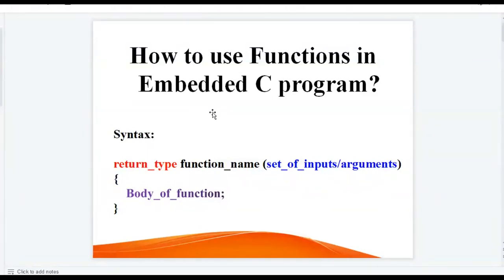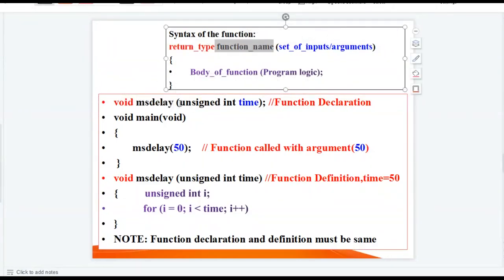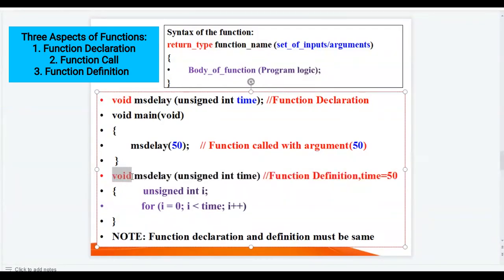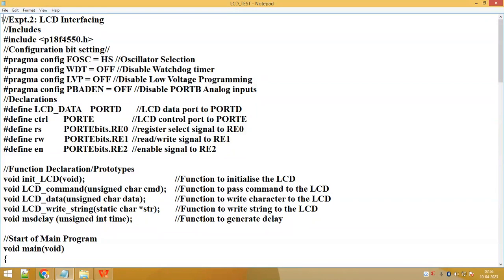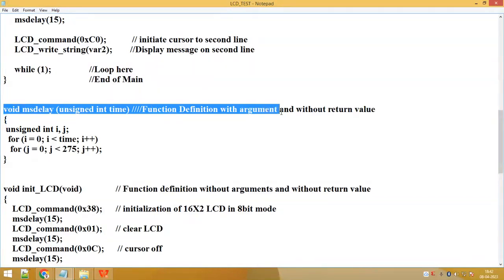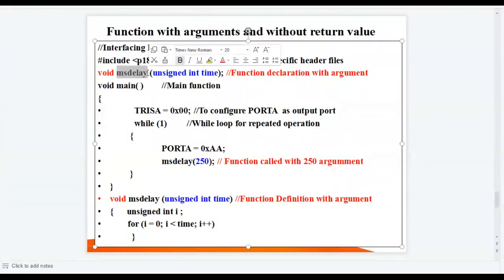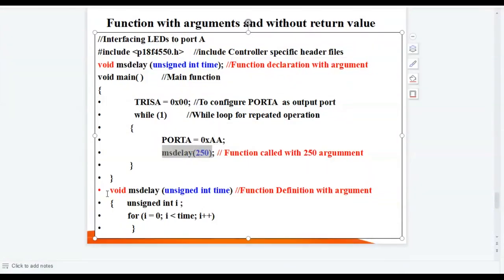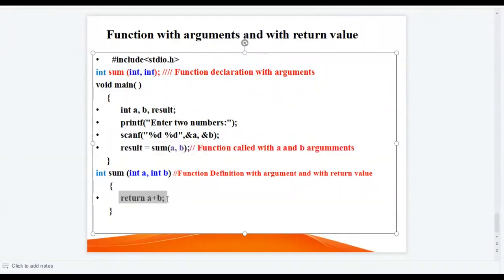Video-32: How to use Functions in embedded C program for microcontroller programming?--02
Use of Functions in Microcontroller programming.
Importance of Functions in microcontroller programming
Four Aspects of Function Calling